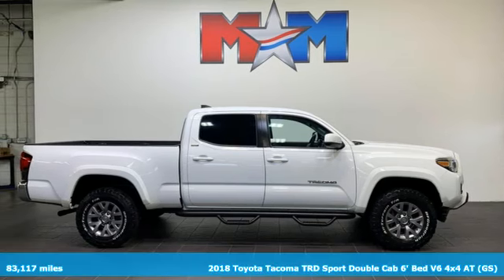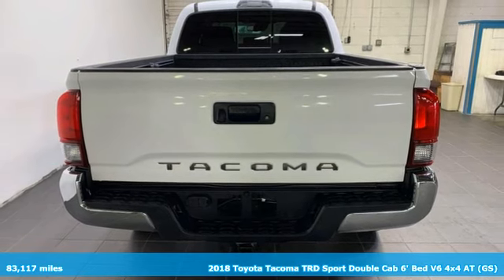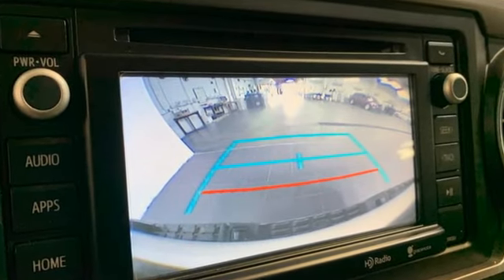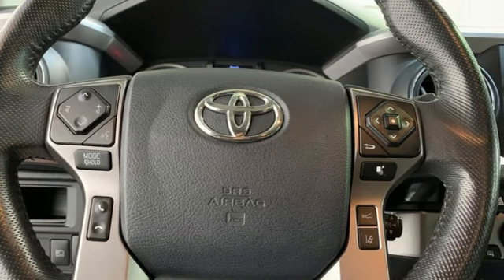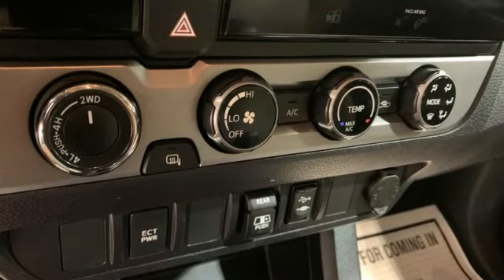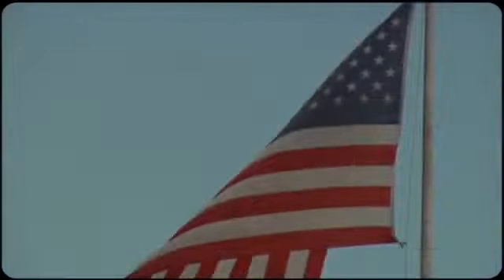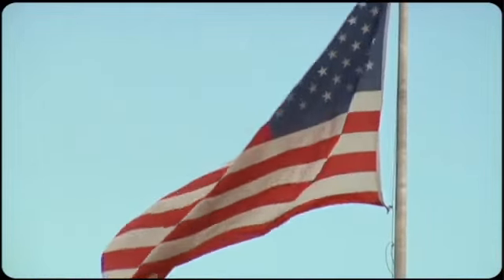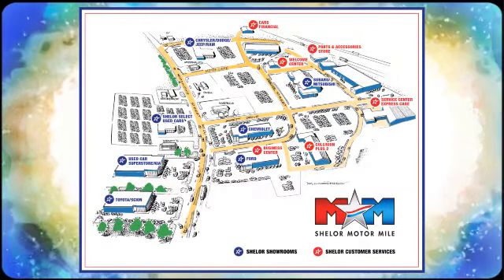Used 2018 Toyota Tacoma Christiansburg VA Blacksburg, VA X66038 - SOLD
Year: 2018
Make: Toyota
Model: Tacoma
Trim: Crew Cab Pickup
Engine: 3.5L V6 Cylinder Engine
Transmission: 6-Speed A/T
Color: Super White
Interior: Cement Gray
Mileage: 83117
Stock #: X66038
VIN: 5TFDZ5BN8JX037397
Great Condition. Super White exterior and Cement Gray interior. Smart Device Integration, Brake Actuated Limited Slip Differential, CD Player, BluetoothA®, Back-Up Camera, 4WD, Aluminum Wheels, Trailer Hitch, iPod/MP3 Input SEE MORE!br /br /KEY FEATURES INCLUDEbr /Back-Up Camera, iPod/MP3 Input, BluetoothA®, CD Player, Trailer Hitch, Aluminum Wheels, Brake Actuated Limited Slip Differential, Smart Device Integration. MP3 Player, Satellite Radio, Keyless Entry, Privacy Glass, Child Safety Locks. Toyota SR5 with Super White exterior and Cement Gray interior features a V6 Cylinder Engine with 278 HP at 6000 RPM*. br /br /VEHICLE REVIEWSbr /If youre looking for a reliable work truck, a capable surf wagon, a durable dirt-bike hauler, a comfortable daily driver or an ultimate off-road adventure vehicle, youll like the 2018 Tacoma. -KBB.com. Great Condition br /br /MORE ABOUT USbr /At Shelor Motor Mile we have a price and payment to fit any budget. Our big selection means even bigger savings! Need extra spending money? Shelor wants your vehicle, and we're paying top dollar! br /br /Tax DMV Fees & $597 processing fee are not included in vehicle prices shown and must be paid by the purchaser. Vehicle information and equipment is based off standard equipment as decoded from VIN and may vary from vehicle to vehicle.br /